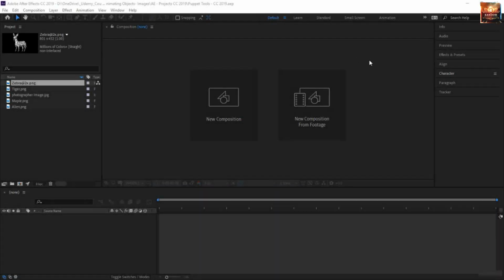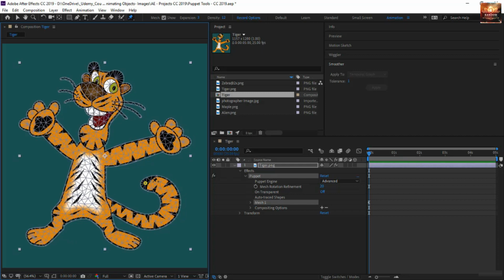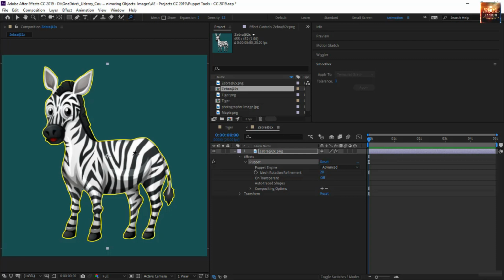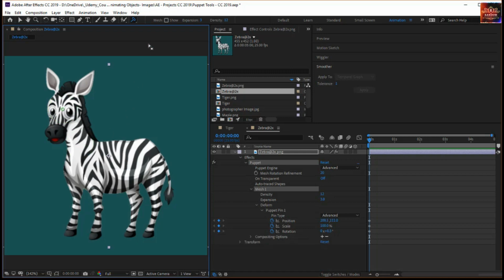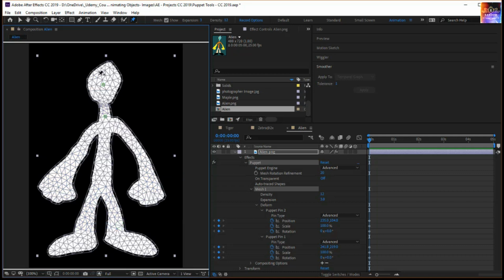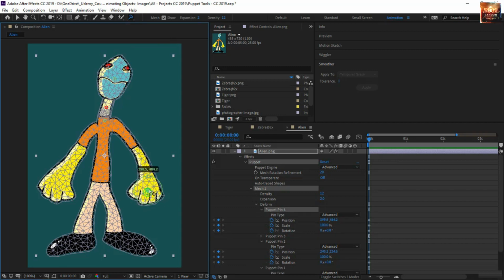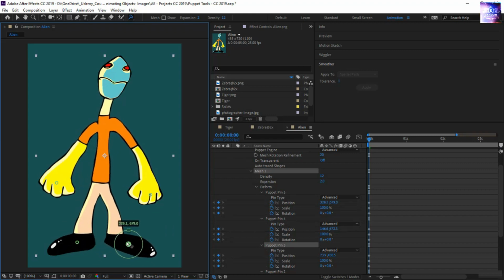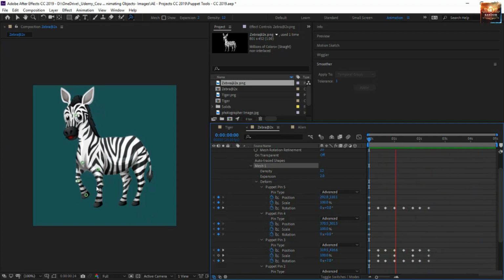Puppet Tools-Distorting & Animating Objects Images | Series 59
Time Stamp:
00:00 Intro
03:06 The Concept of Pins - Position Pin
08:54 How effective is the Bend Pin
13:52 How to Use the Advanced Pin
17:17 How to use the Mesh, Expansion and Density
23:06 How to effectively use the Starch Pin
27:12 How to use the Overlap Pin
32:04 How to Animate the Advanced Pins

1. How to use all of After Effects CC - in a dynamic, hands-on approach.
2. Work with the latest Responsive Design Techniques.
3. Create Motion Graphics to enhance your videos using a step by step, easy-to-use method.
4. Boost your creativity by completing 50+ Practice Activities and projects from simple to complex.
5. Practice compositing techniques to achieve stunning video effects.
6. Master Visual Time Effects on Videos and Motion Graphics.
7. How to use specialized visual effects such Motion Tracking, Camera Tracking, Chromakeying, Rotoscoping, Stabilizing and many more.
8. Work in 3D space with Cameras, Lights and Shadows and practice your new skills with 3D Motion Graphics Projects.
9. How to Import and animate Illustrator Vector Graphics.
10. Create advanced Type Animation in 2D & 3D cool stuff only in After Effects.
11. And much more for you to become an expert in Motion Graphics, Visual Effects and Compositing.
12. Understand the concepts behind Animation Techniques.
13. Learn how to Design, Animate, and Sequence complete Motion Graphics Projects.
14. Work with all the transformations basic and beyond.
15. Learn easy, yet powerful, techniques to create the most complex animations.
16. Create Stunning Visual Effects using Build in Effects (no expensive third-party plugins).
17. Apply specialized effects such as Rotoscoping, Chromakeying, Camera Tracking and many more.